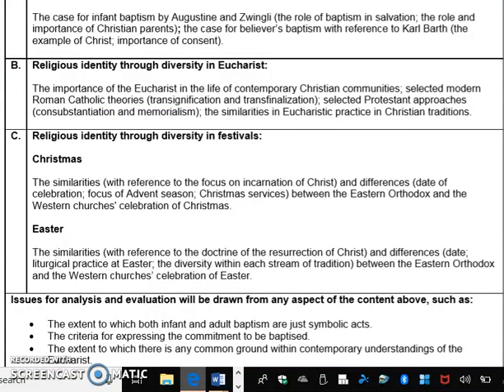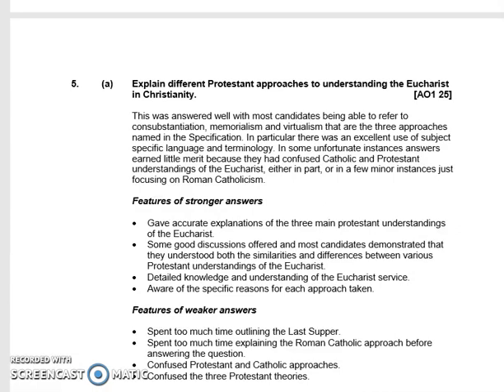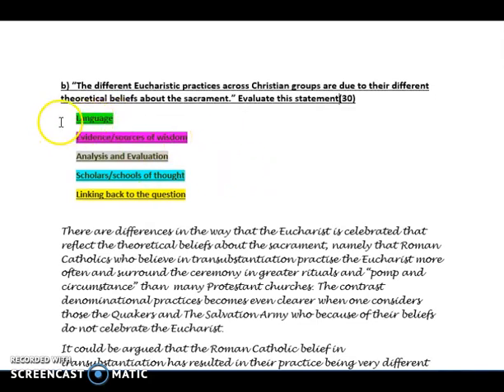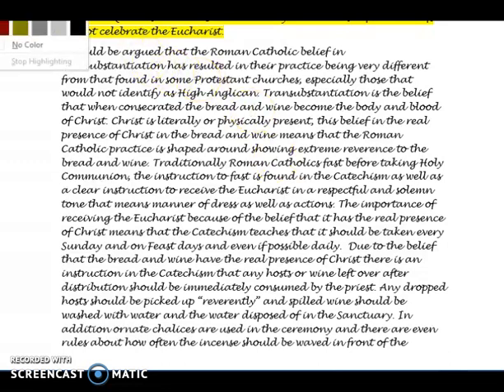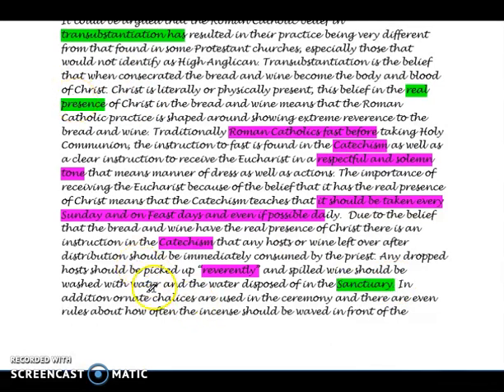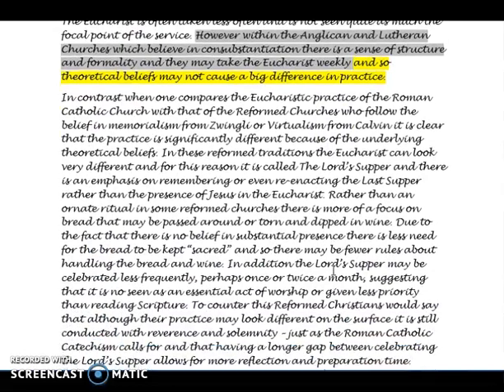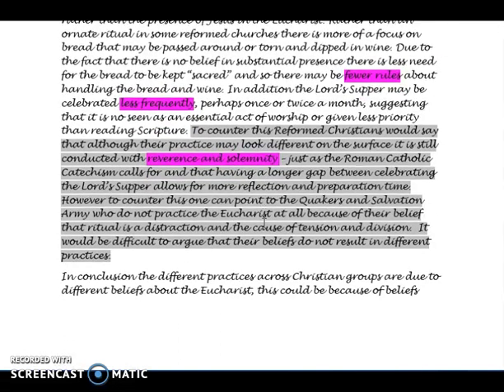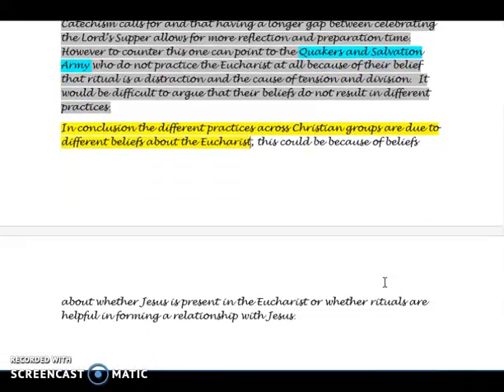The different Eucharistic practices across Christian groups are due to their different beliefs.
Mrs McGee looks at different questions on the Eucharist and gives an exemplar answer for the part B Question

 "The different Eucharistic practices across Christian groups are due to their different theoretical beliefs about the sacrament.” Evaluate this statement(30)

The examiner's report which includes guidance on a question on the Eucharist can be found here